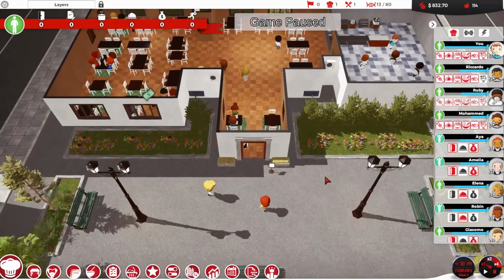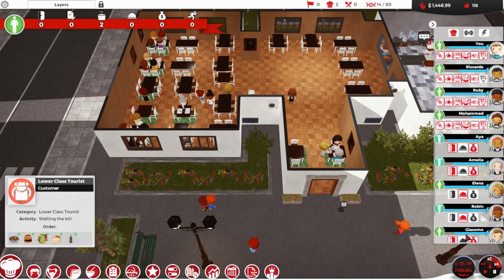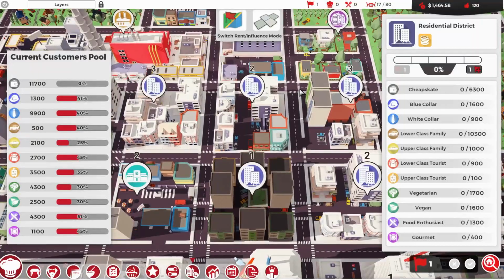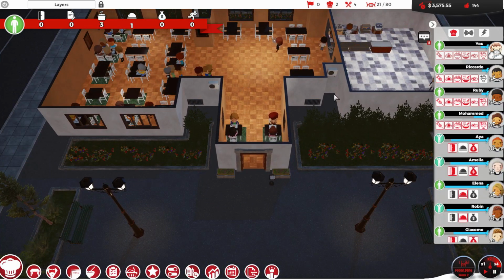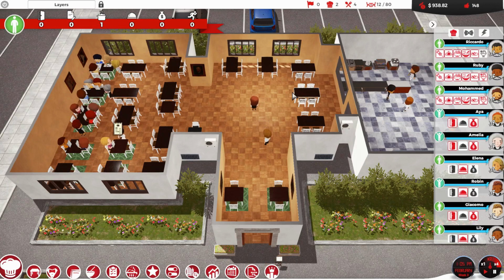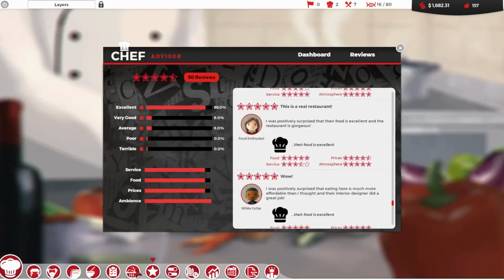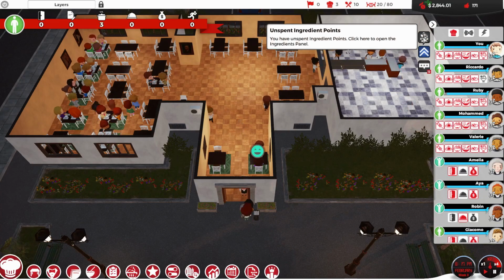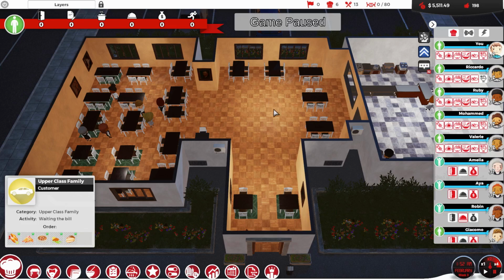Pinstar Plays Chef #8 - The Family Pivot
As our restaurant's influence grows and new sections of the city become aware of our existence, the overall demographic of our diners has begun to shift. Are we able to start catering to this new wave of budget family customers without abandoning our roots...again?

This game allows you to create and name your own recipes.

FTC: This game key was received free of charge and does not impact my opinion of the game.

The game is in early access at the moment but will be hitting 1.0 later this month.